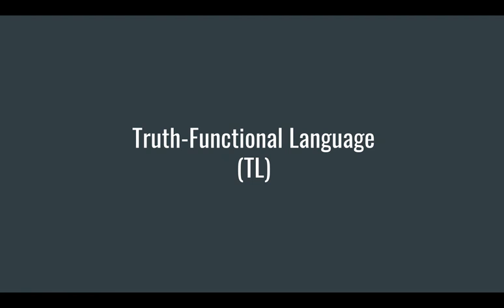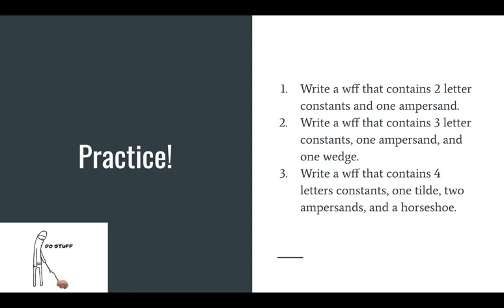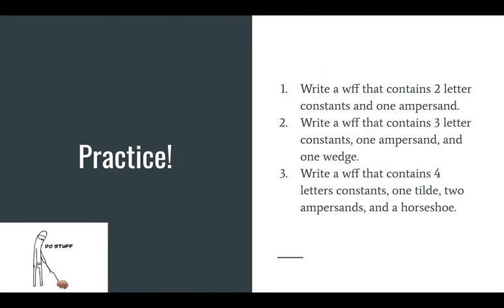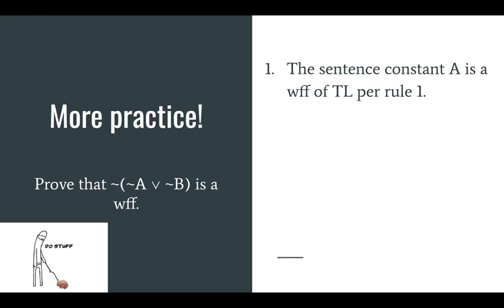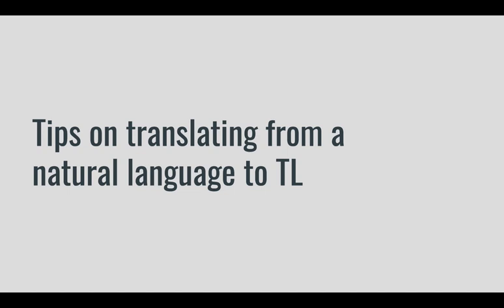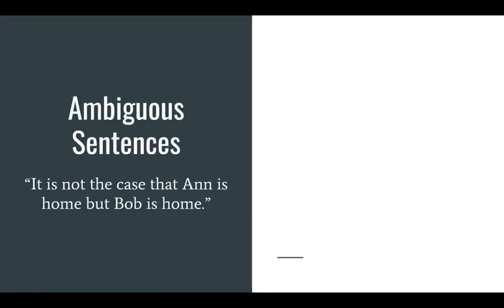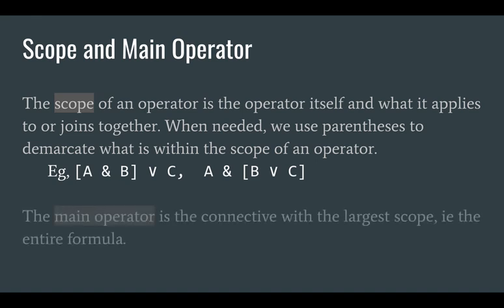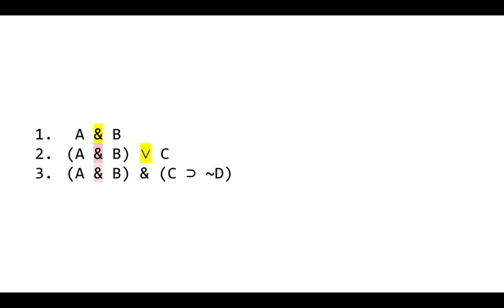Working with TL